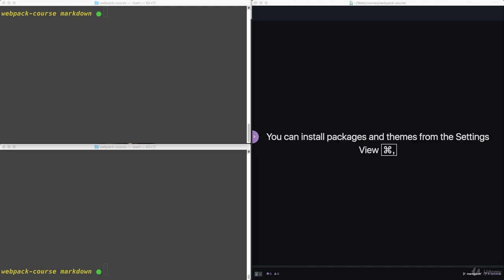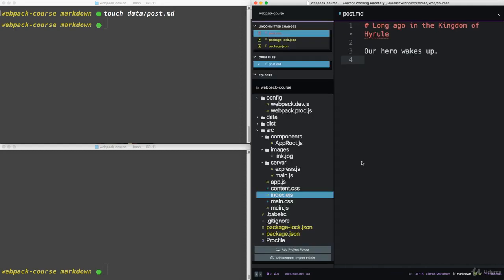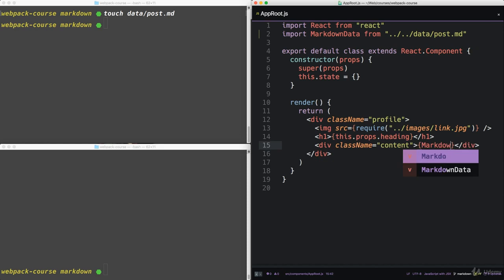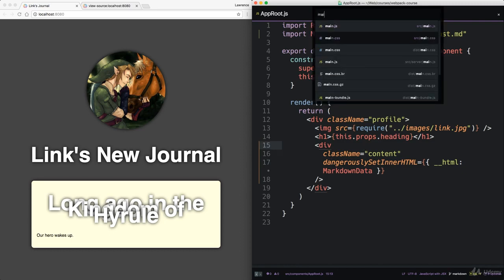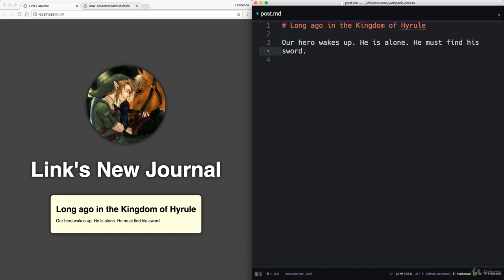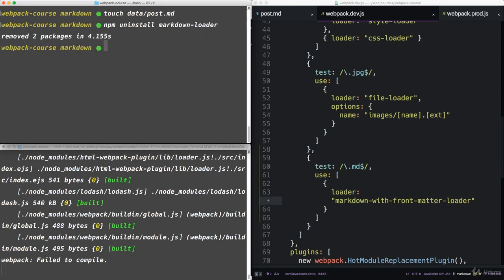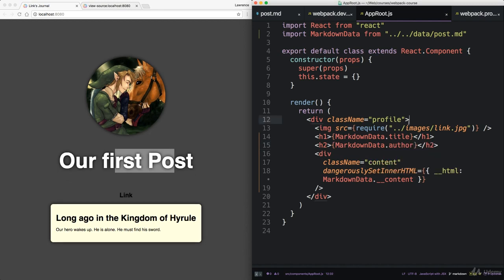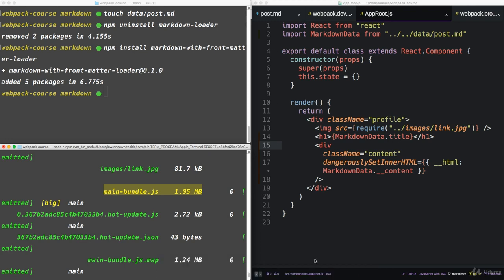Webpack 4: Beyond the Basics : Parsing Markdown for Blogging and Meta Data